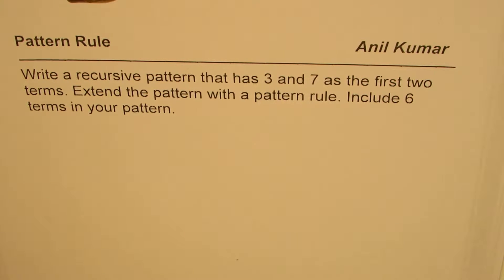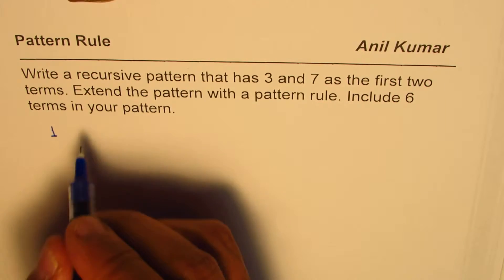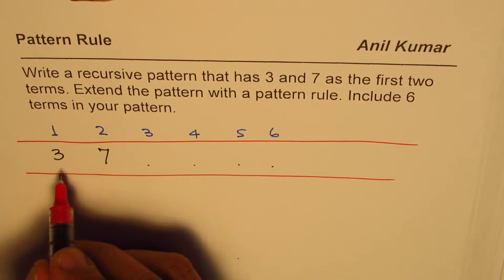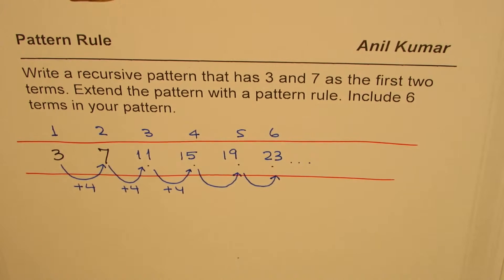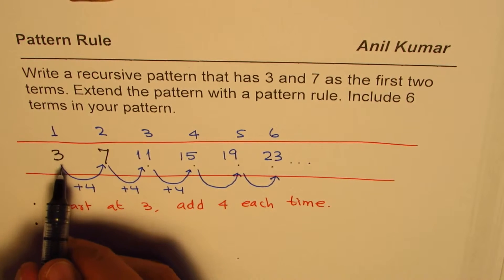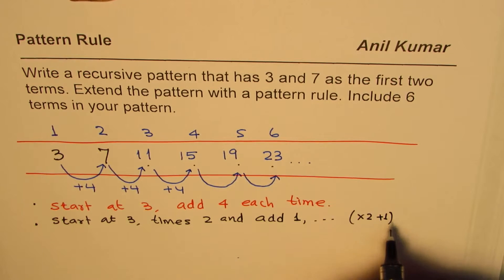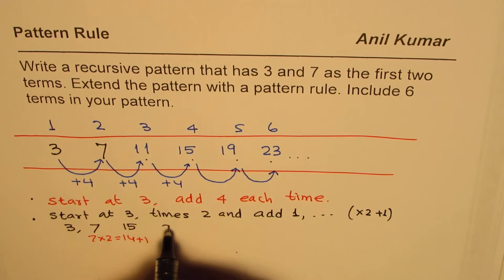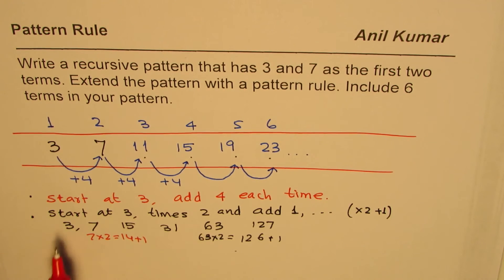Write a Recursive Pattern if first two terms are given